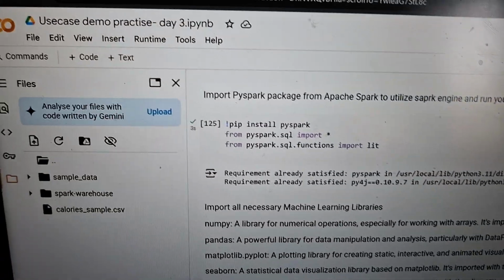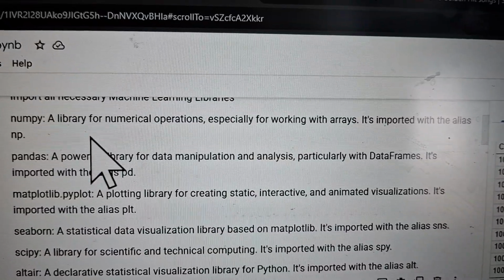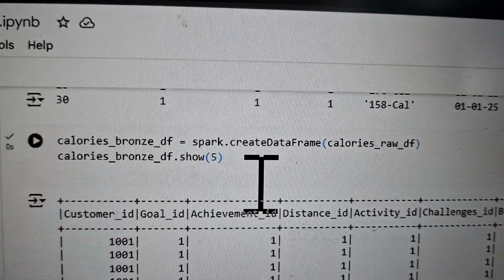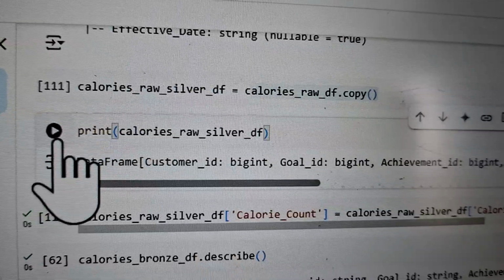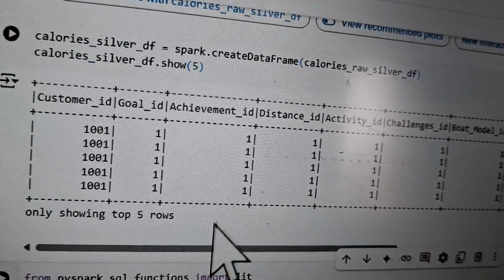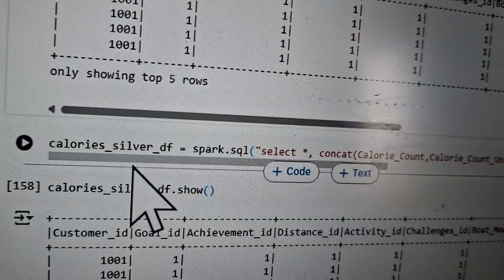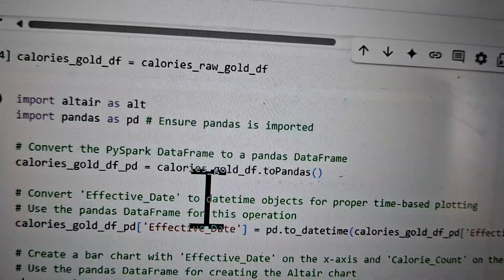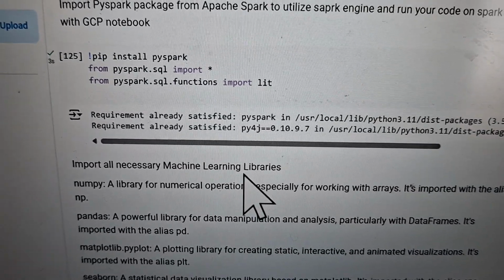CALORIES COUNT PIPELINE USING MEDALLION ARCHITECTURE BRONZE,SILVER, GOLD LAYER ♥️ Pyspark SQL Python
💥💥💥💥💥💥💥💥💥💥💥💥💥💥💥💥💥💥💥💥💥💥💥💥💥💥💥💥💥💥💥💥 Day 3 Workshop Learning session
🚀Book 1:1 coaching & get free review and auditing of your CV and Interview preparation, softskills
✅️The Ultimate Resource Tracker:
↪️💡Want to learn Pyspark with SQL and Python:
🤔😊⏩️Look no further and click on below video for practical demo below:

Showcasing below operations using PySpark Medallion Architecture:
✅️1. Data Ingestion and Loading : BRONZE Layer
✅️2. Data Cleansing : SILVER LAYER
✅️3. Data Transformation : SILVER LAYER
✅️4. Data Sharing and Object Storage :GOLD LAYER

💡USECASE Introduction : Table 3: Athelete Data Model Analysis
↪️To extract, read, analyse, store, clean and transform data using Python notebook and pyspark engine for performing Analysis.
I created sample Calories sample dataset for boat use case where based on the no of steps taken, distance covered, Calories burned, the goals are achieved by atheletes, participant or customer the specific badge is rewarded to the individuals based on their goals/activity tracing metrics.

⏩️Practical Usecase Scenario Demo Objective:
↪️Creating simple pipeline using Medallion architecture to demonstrate the functionality of each layer in BRONZE, SILVER and GOLD present in Medallion Architecture.

⏩️Task:
✅️1. Import required packages and libraries
create dataframe and Create Spark session
✅️2. Extract and Read data from respective storage/volumes
✅️3. Create DataFrame
✅️4.Create Tables
✅️5.Create views
✅️6. Add /remove columns
✅️7. Perform statistics operation( average, max, min) & data modification
✅️8. Data Typecasting, Data Manipluation(insert, upsert, overwrite, append)

Thanks!
Regards
Ankita